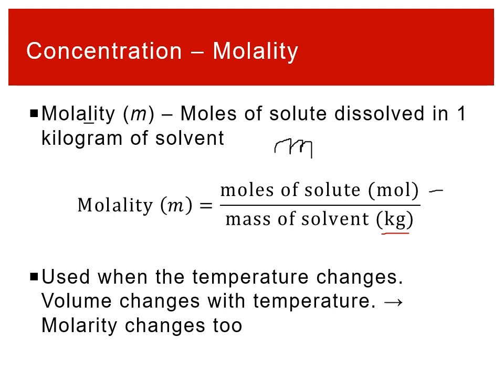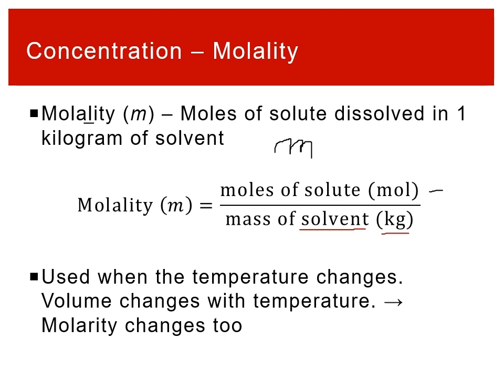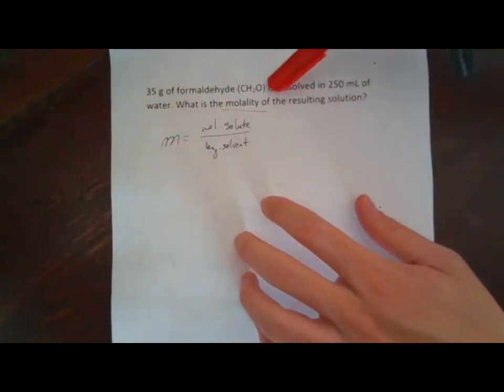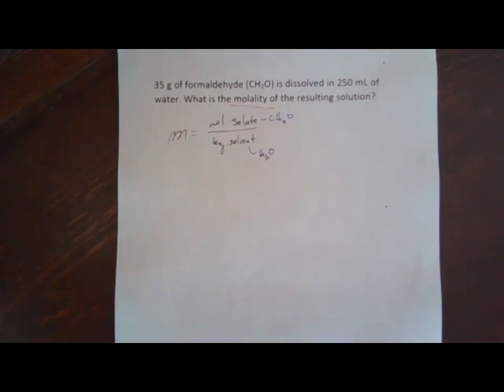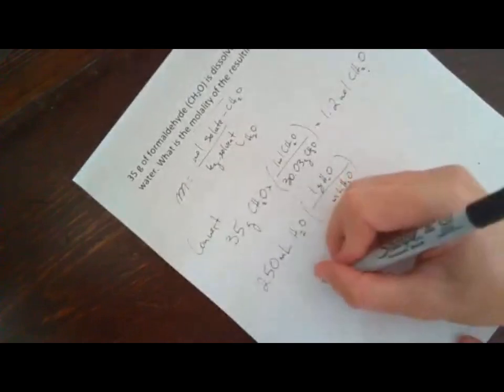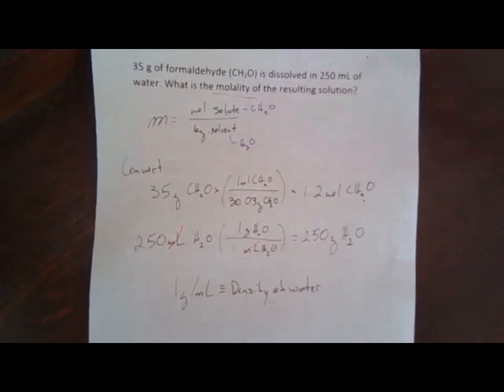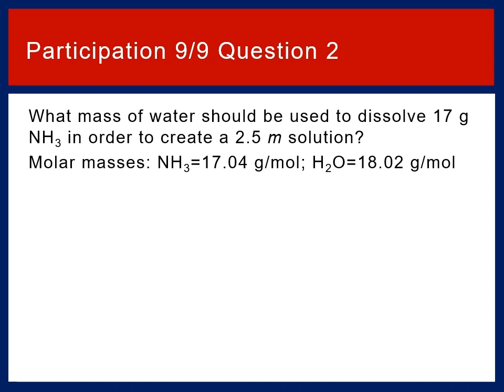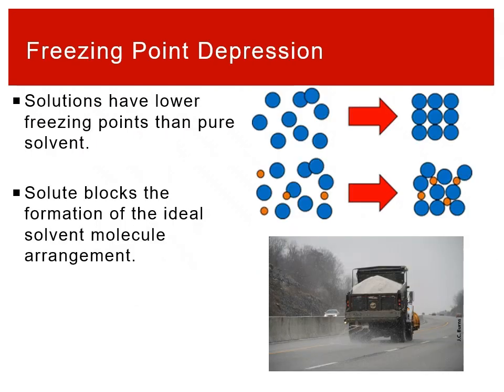CHEM 1412 Lecture 9/8-9/9 Part 4: Molality